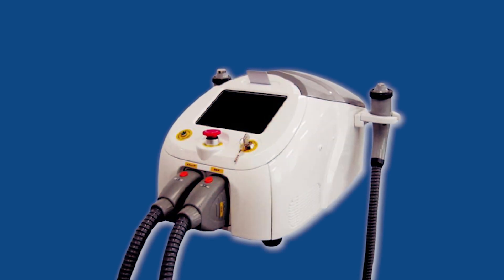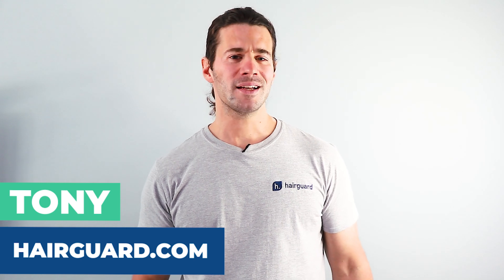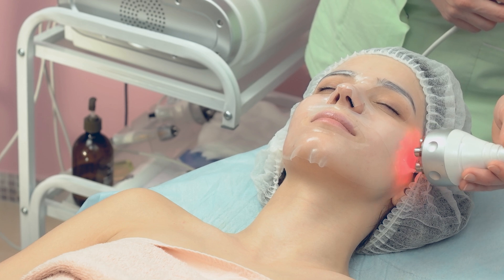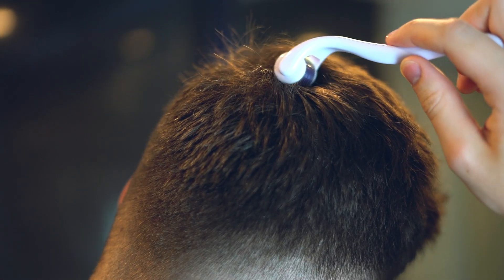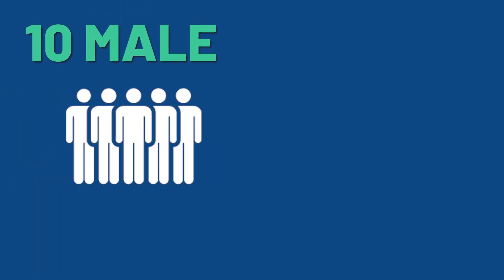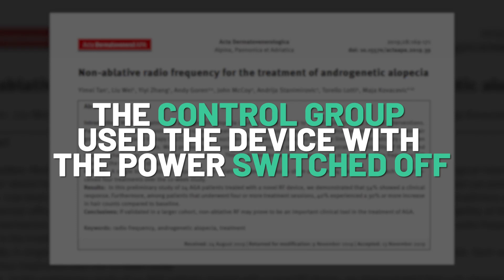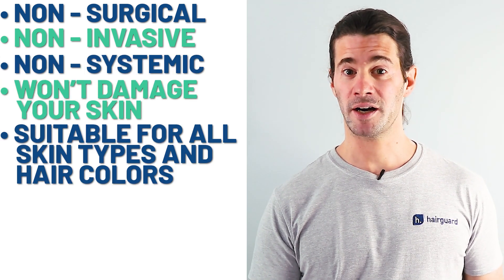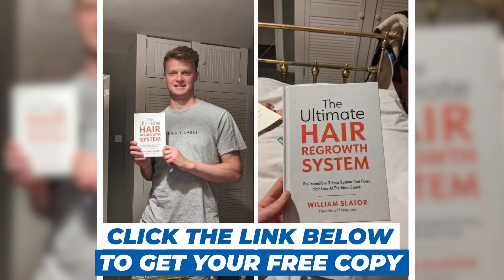Non Ablative Radio Frequency - Medical Device Breakthrough?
Today we’ll be covering brand new research about a potential breakthrough in the medical device sector:

Non ablative radio frequency.

We’ll break it all down for you, explain exactly what is, how it works to reverse hair loss, and the results you can expect.

Spoiler alert: the results we have so far are sweet.

You will not want to miss today’s video.

Hello, and welcome to today’s episode.

HAIR LOSS DEVICES

So when it comes to medical devices for hair loss, we currently don’t have that many options out there.

By far the most popular is Low Level Laser Therapy, or LLLT, which is also FDA-cleared for hair loss.

In LLLT you apply a low intensity laser on the scalp.

Typically for 15 minutes up to an hour at a time.

This does seem to work, but the results aren’t the most spectacular.

Many guys who have tried this report it’s a complete waste of money.

Though it does seem to work for others.

And now we have a new kid on the block.

This technique is based on radio frequency.

If you remember from high school these frequencies ranges from a few kilohertz all the way up to 300 gigahertz.

So you have a device that generates the radio frequencies, attached to a hand held…

…probe.

You apply some gel, and then just glide the probe over the area you want to treat.

The probe generates radio frequencies that are conducted electrically to the tissues.

The tissues then produce resistance to this energy.

And this resistance generates heat.

And the tissue with the greatest resistance is subcutaneous fat.

Meaning this technique selectively targets this layer of fat while sparing the outermost layer of the skin: the epidermis.

This is why it’s called non-ablative. It doesn’t destroy the outer layer of the skin.

Now as you’ve probably guessed, the primary application of this technology is reduction of fat, cellulite and loose skin.

It’s also used for skin tightening, wrinkles, brow lifts and general skin rejuvenation.

So in a nutshell, it’s a non-invasive anti-aging treatment.

APPLICATION TO HAIR LOSS

Now, the idea to apply this to hair loss came from the observation that certain forms of wound healing seem to promote hair growth.

We have lots of evidence from mice, showing that you can basically induce…

…the formation of new hair follicles using carefully placed wounds.

But there’s also evidence from humans.

And I’m referring specifically to microneedling.

Where you create thousands of tiny pricks to the scalp, and increase the efficacy of topical stimulants like minoxidil by as much as 4 times.

And then you have stuff like this:

Reports of someone accidentally spilling boiling water on their cheek, and one year later you have loads of new hairs growing out of the scar tissue.

Obviously this was unintentional and led to permanent damage, but it does show a clear link between tissue damage and hair growth.

So non-ablative radiofrequency uses the same general principle of hair follicle regeneration through injury.

In this case the injury is caused by heat generated under the outer layer of the skin, in the subcutaneous fat layer.

The precise pathway through which then this causes hair regrowth is not clear.

THE LATEST RESEARCH

So earlier this year we had the publication of this paper….

…in the journal Dermatological Reviews.

There’s five authors, from various universities and clinics in Europe and North America.

They recruited 10 male and 10 female subjects, with an average age of 35 years.

The men were at least a Norwood 3.